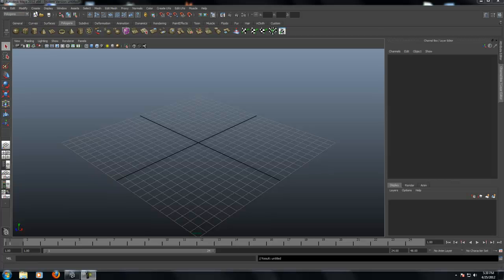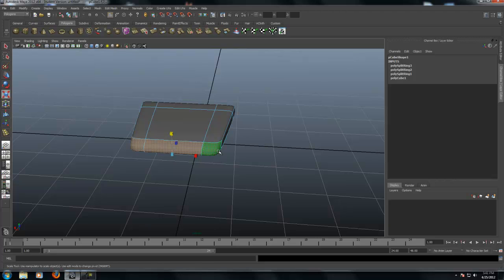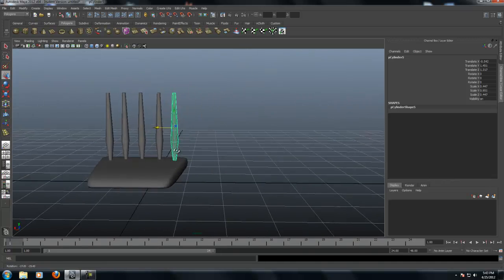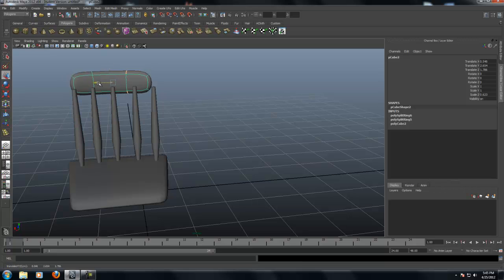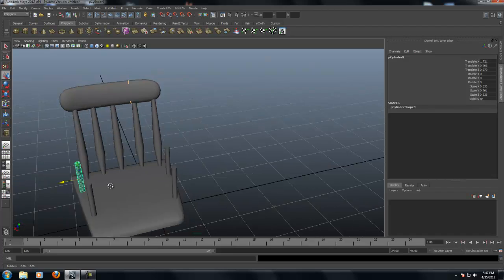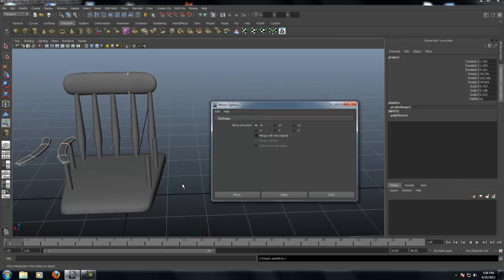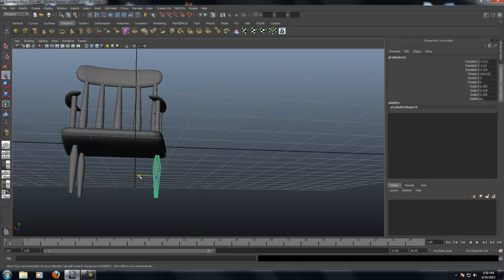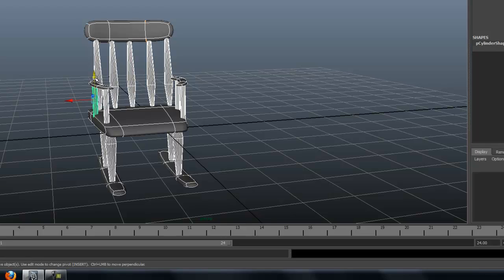Tutorial.mp4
Ryan makes a maya rocking chair